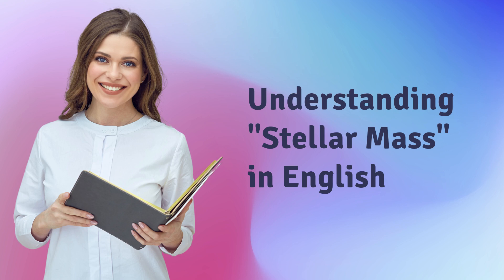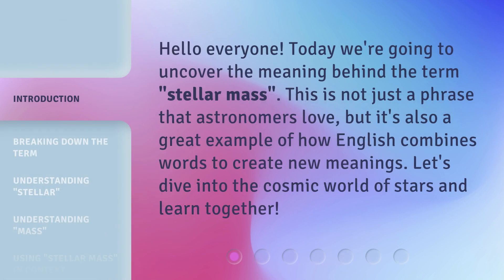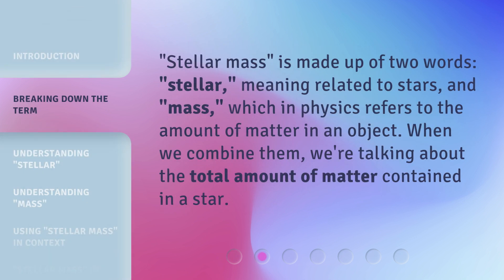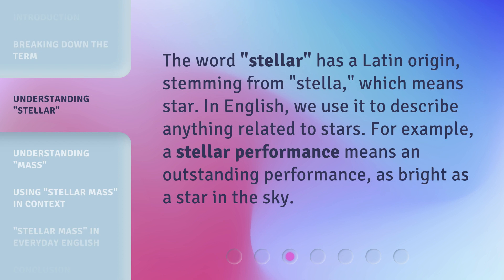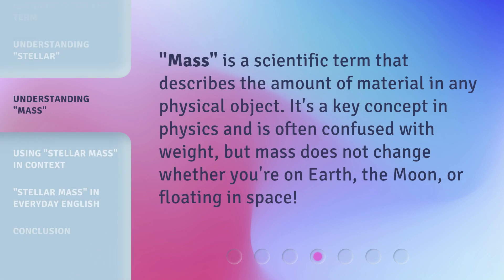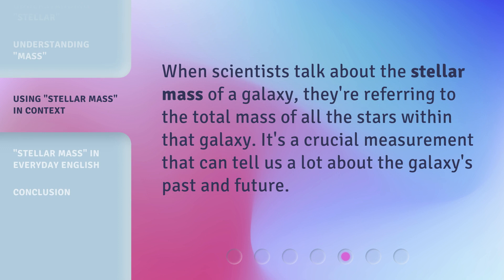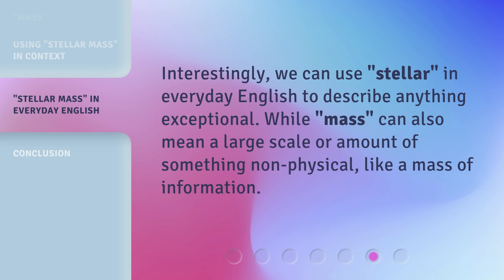Understanding "Stellar Mass" in English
Unlocking the Secrets of Stellar Mass: A Beginner's Guide • Join us on a fascinating journey to demystify the concept of 'Stellar Mass' in simple English. Discover the weighty secrets behind stars and explore the key factors that determine their mass. Whether you're an astronomy enthusiast or just curious about the cosmos, this video will enlighten and captivate you!

00:00 • Introduction - Understanding "Stellar Mass" in English
00:28 • Breaking Down the Term
00:48 • Understanding "Stellar"
01:10 • Understanding "Mass"
01:30 • Using "Stellar Mass" in Context
01:47 • "Stellar Mass" in Everyday English